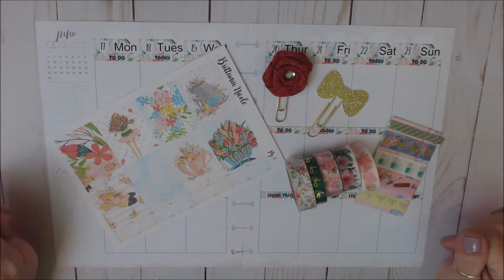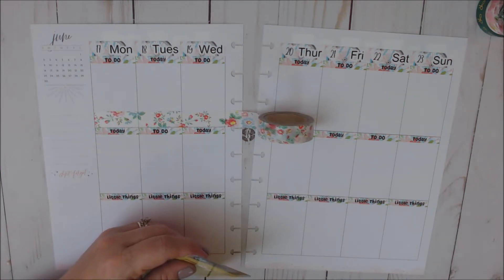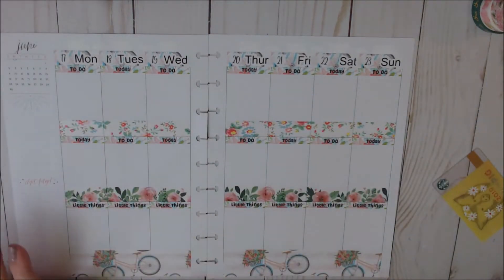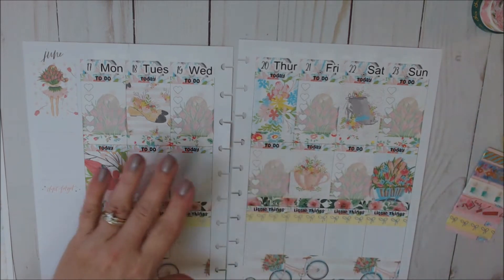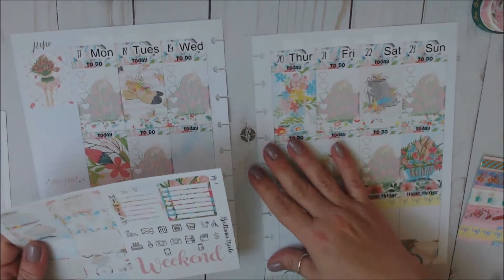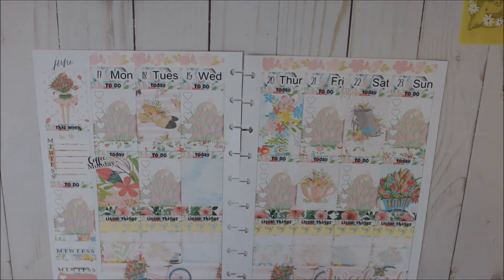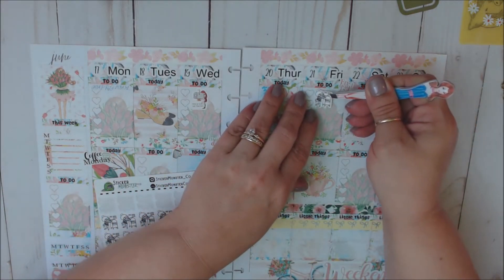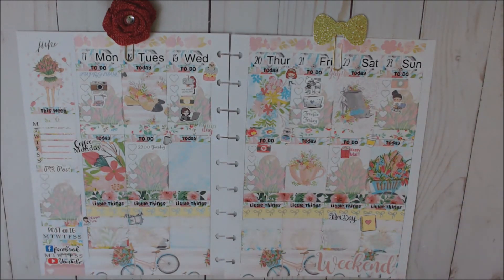Happy Planner Plan With Me ft. BrittaniaNicole June 17-23, 2019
This is my Happy Planner PWM, featuring BrittaniaNicole for the week of June 17-23, 2019.  The link to BrittaniaNicole's Etsy shop is down below.

Friend Mail:
Teresa Branham